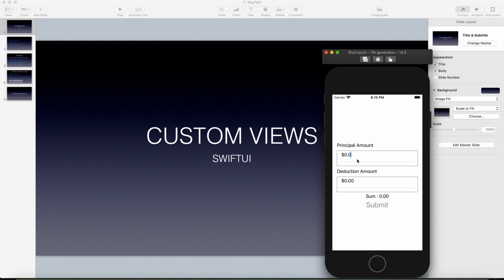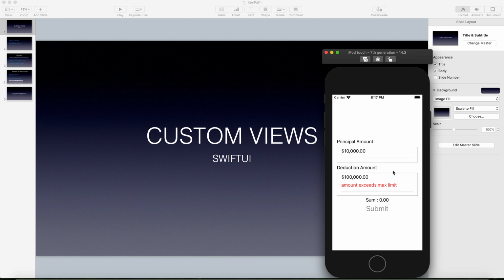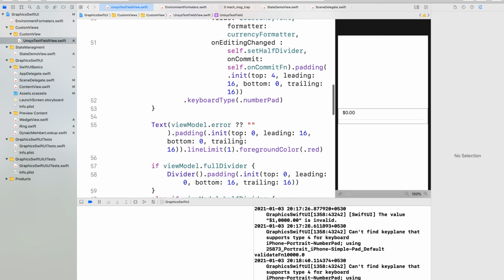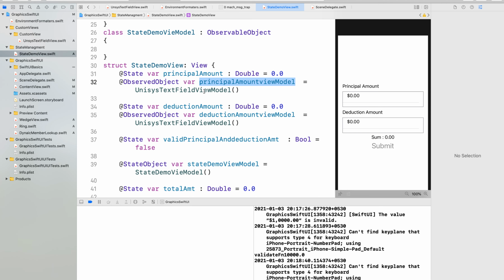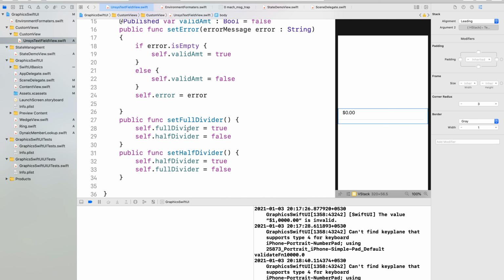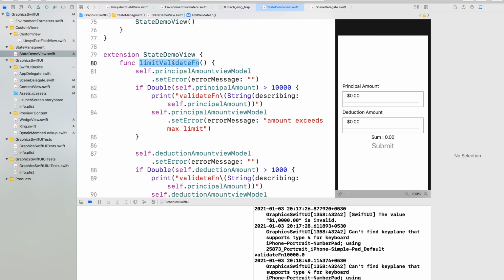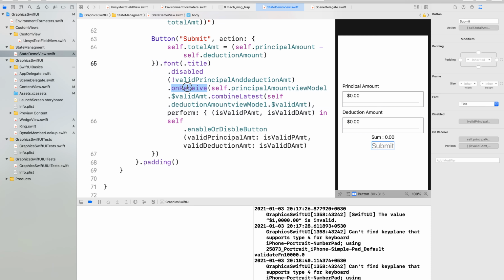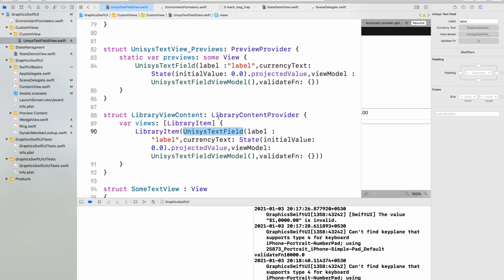SwiftUI Custom Views | State and Data flow